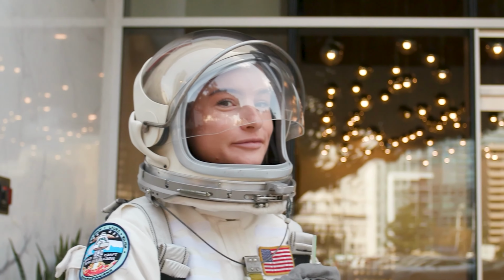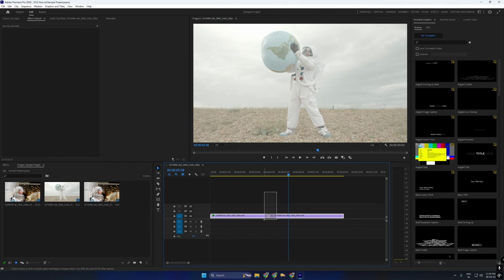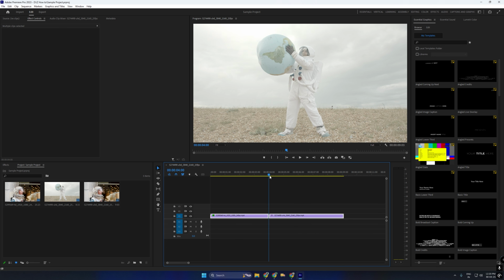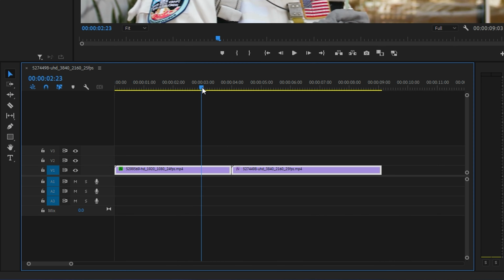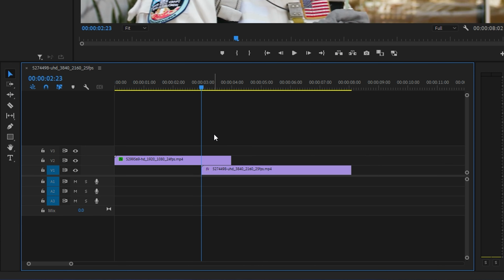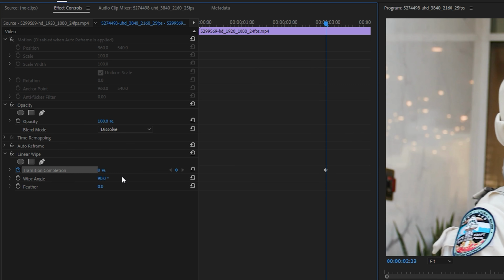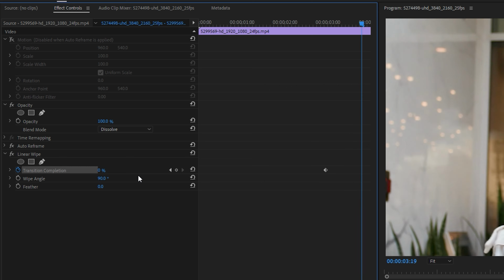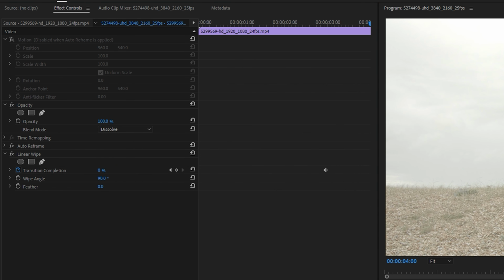Epic Wipe Particle Transition in Premiere Pro (No Plugins!) 2025 Tutorial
Learn how to make a professional wipe particle transition in Adobe Premiere Pro without any plugins! In this step-by-step tutorial, you’ll see how to overlap clips, use the Linear Wipe effect, and adjust settings to achieve a gritty, dynamic look. This effect adds a creative, particle-like finish to your videos and is perfect for cinematic edits or social media clips. In this video, you’ll learn:
How to place overlapping clips on different video tracks to prepare for the transition.
How to apply the Linear Wipe effect and set keyframes for a smooth wipe transition.
How to adjust the wipe angle to 135° and increase the feather to 300 for a particle-like texture.
How to use the Dissolve blend mode under Opacity to create a gritty, filmic particle effect.
Pro tips on timing and customizing the transition to fit your project.
Ready to level up your editing? Give this wipe particle transition a try and watch your videos stand out.